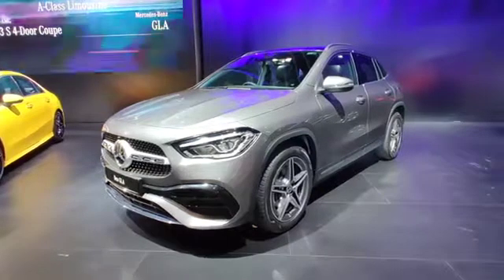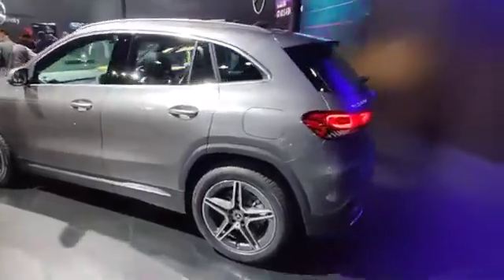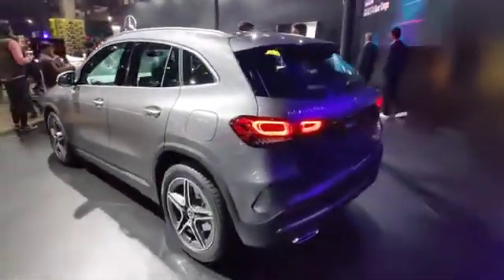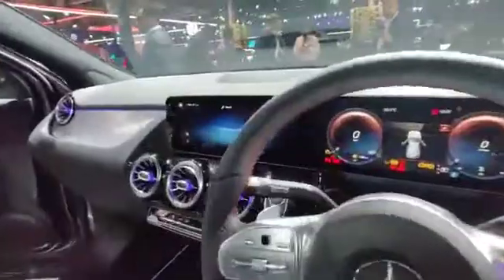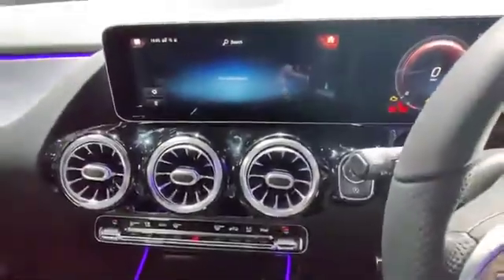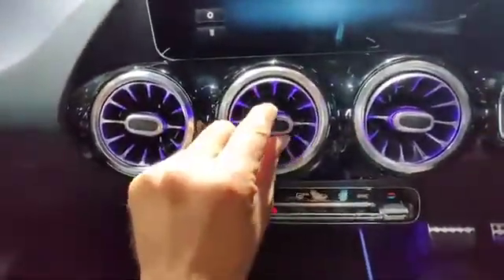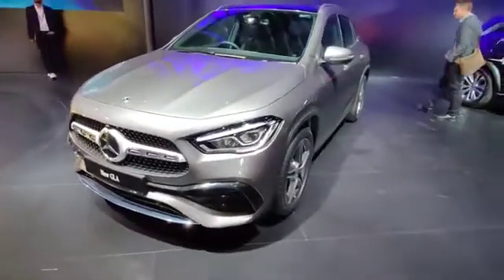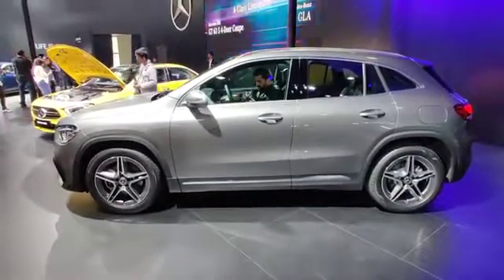Mercedes Benz GLA 2020 First Look Review June 2020 Launch Imported Motor Cars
Imported Motor Cars

Imported Motor Cars Brunswick

ferrari car video download

ferrari car price in pakistan 2020

ferrari car 2020

ferrari car photo

ferrari videos

ferrari car toy

ferrari car cost

ferrari car logo

Motor Tax Imported Cars

Motor Point Imported Cars

Imported Motor Cars Freeport Maine

Imported Motor Cars Freeport me

Motor Tax Rates For Imported Cars

Imported Motor Cars Santee

Imported Motor Cars Maine

import cars from japan to nz

japan used cars

japanese used cars auction online

sbt japan

japanese cars list

japan used cars toyota

japan partne
japanese car imports australia
imported cars for sale in lahore

imported cars in pakistan 660cc

mitsuoka car price in pakistan

imported cars for sale in islamabad

1500cc japanese cars in pakistan

used car prices in pakistan

pakwheels
japanese cars in pakistan 1000cc
best imported cars in pakistan 2020

best japanese cars in pakistan 2020

best 1000cc japanese cars in pakistan

pakwheels

best car in 1 million in pakistan

toyota imported cars